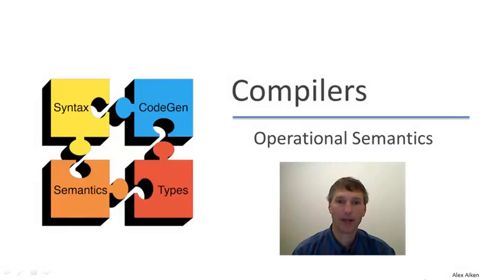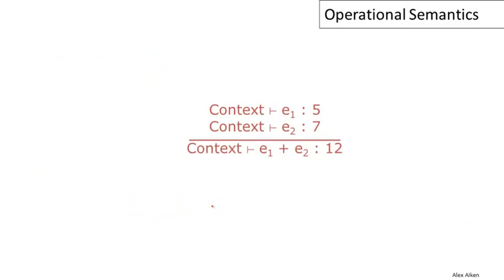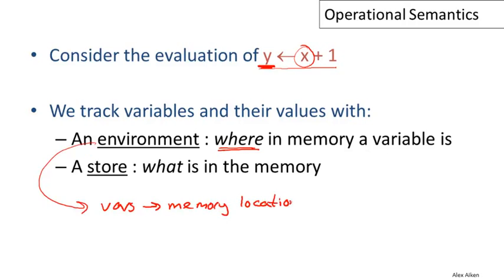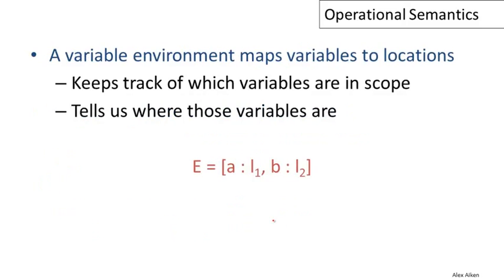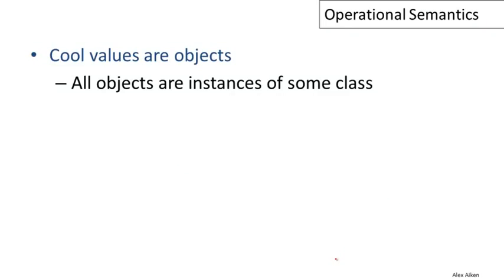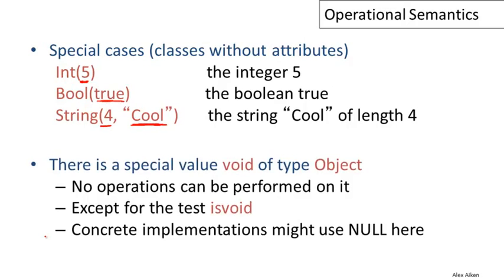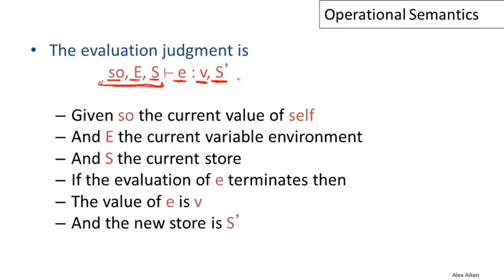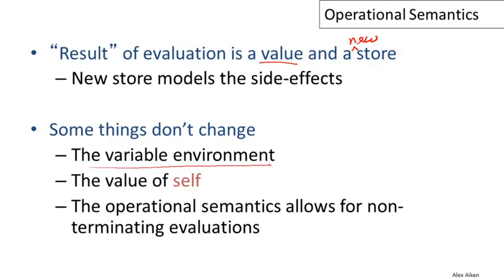13 2 13 02 Operational Semantics 12m20s